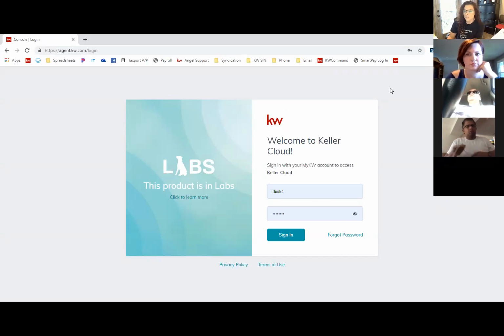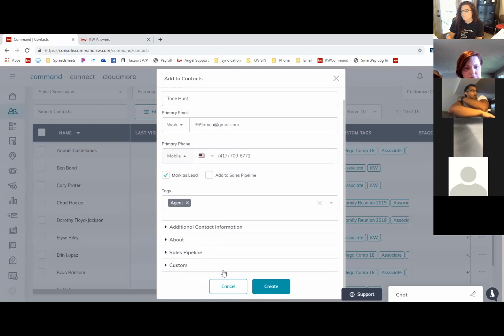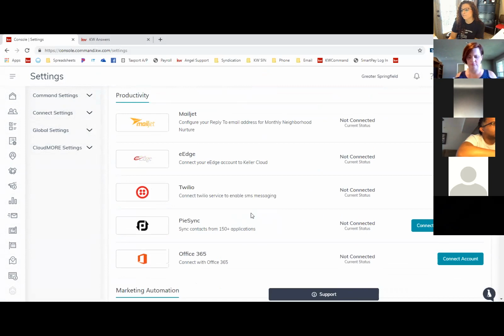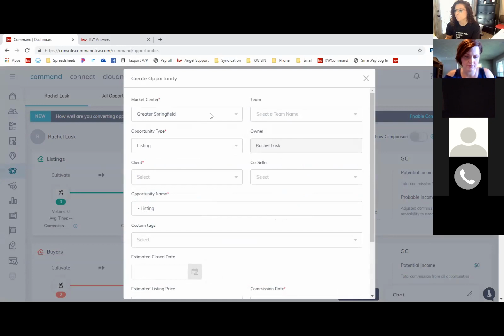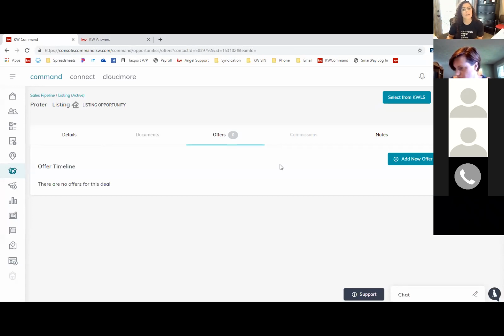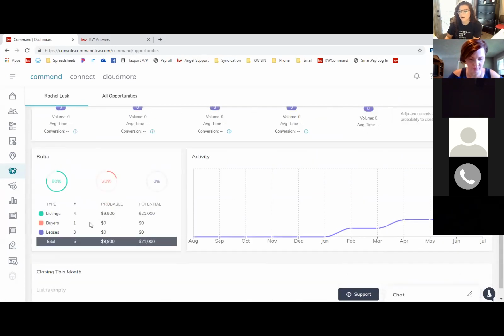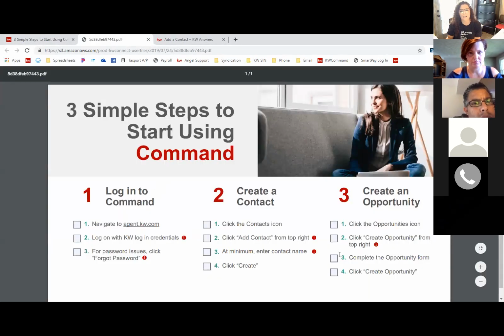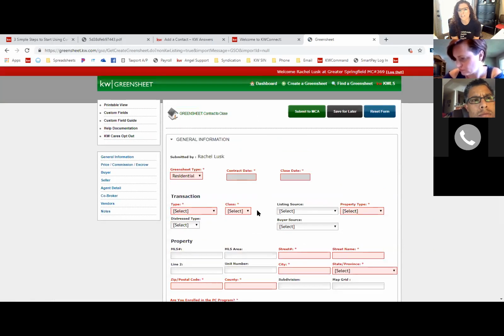3 Simple Steps to Start Using Command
Watch this 30 minute video on how to start using KW Command in three simple steps.